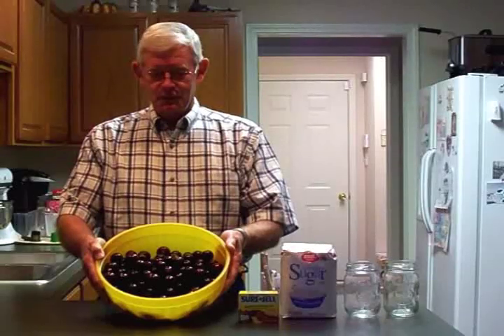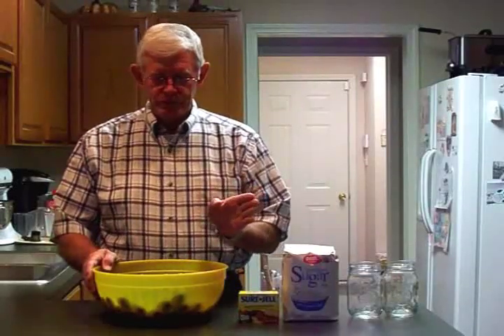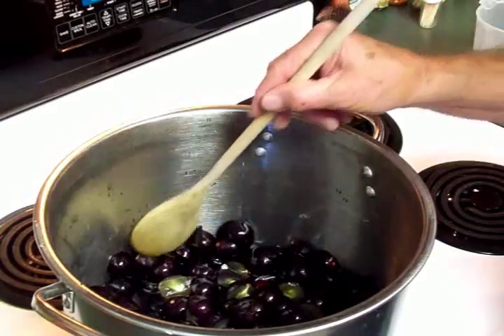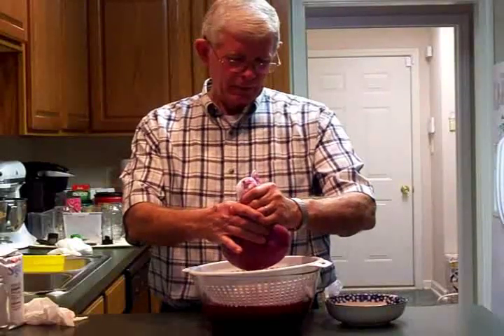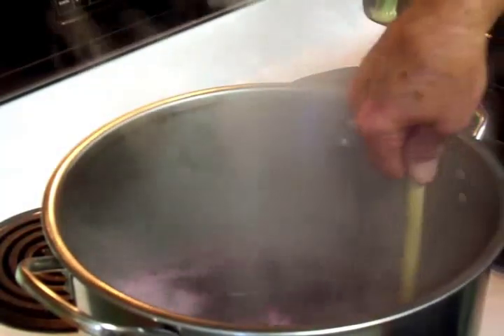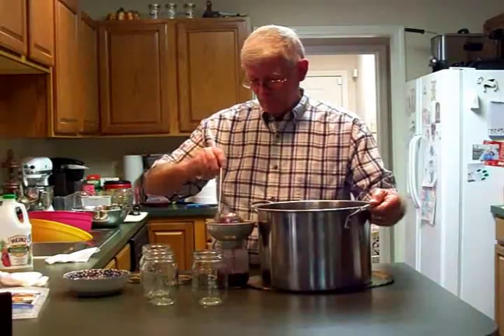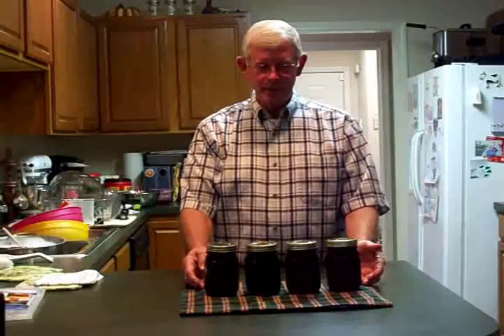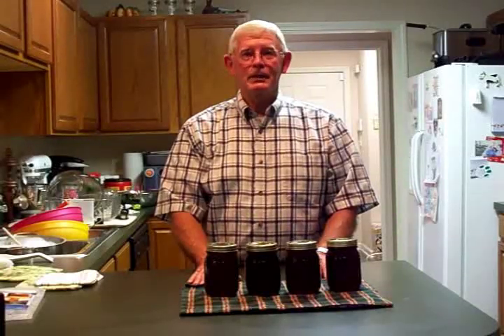Making Muscadine Jelly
Homemade Muscadine Jelly